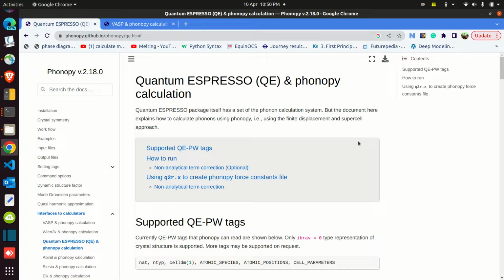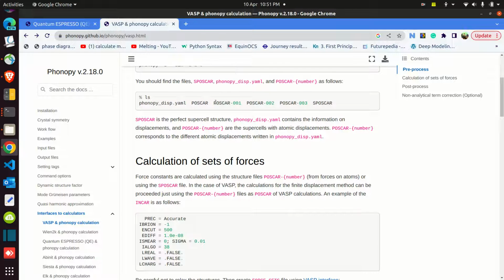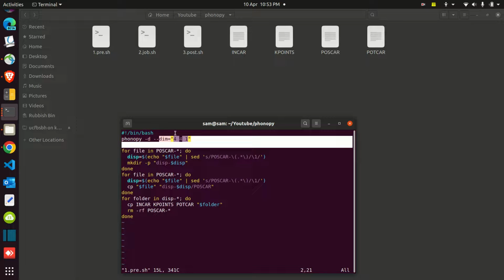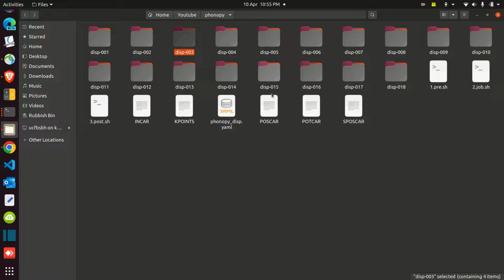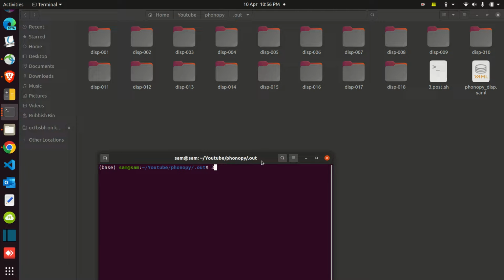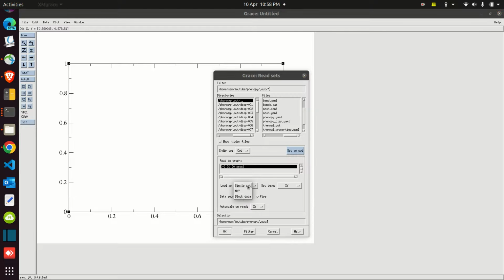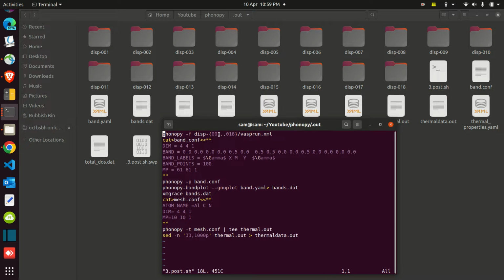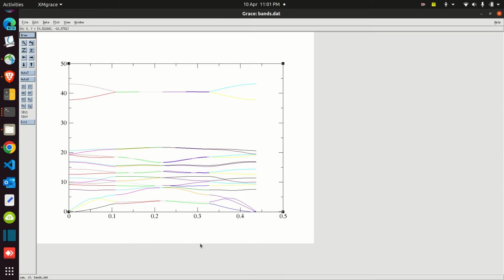Super easy way to compute phonon & thermodynamic properties with Phonopy & DFT: Automatic approach.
Learn the easiest way to compute phonon & thermodynamic properties with any DFT code (VASP, Quantum Espresso, SIESTA, Wein2k, CASTEP) using Phonopy. The demonstration is with VASP, but you can slightly modify these scripts to do it for any code you are interested in.  Follow along in this practical video demonstration.